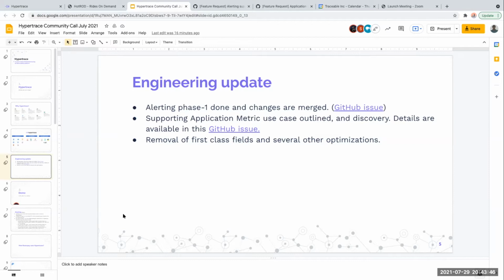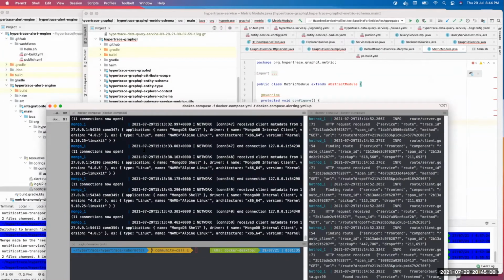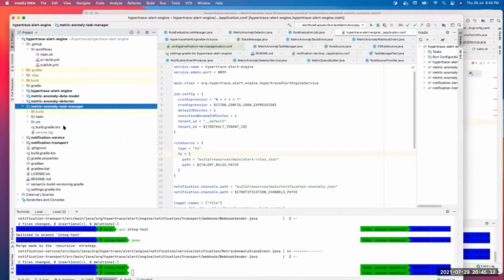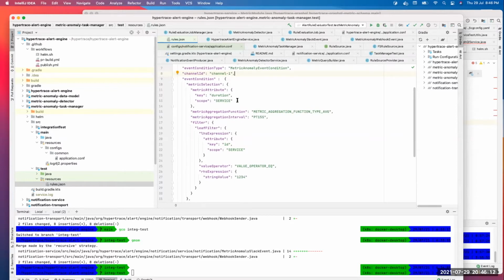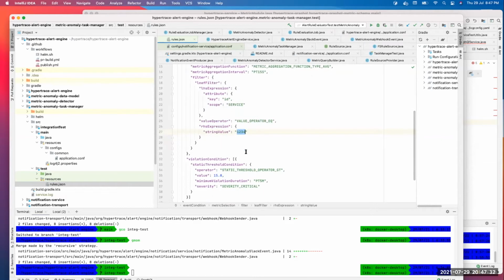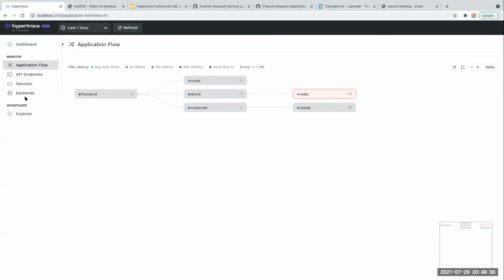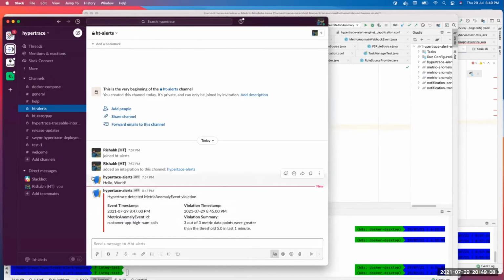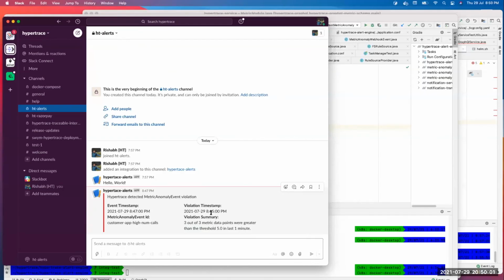Hypertrace alerting !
Alerting is one of the major and most demanded features which will help users to reduce MTTD and MTTR and fasten their debugging process. In this demo, Rishabh will walk you through how Alerting in Hypertrace works and how you can get started with it.